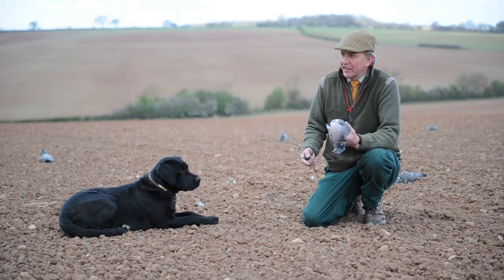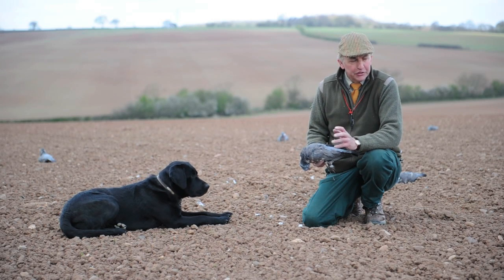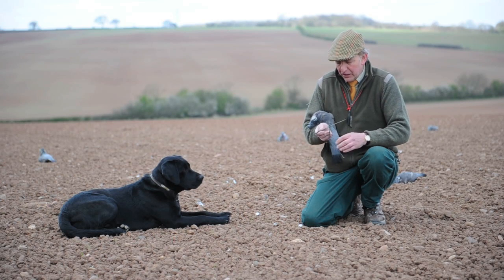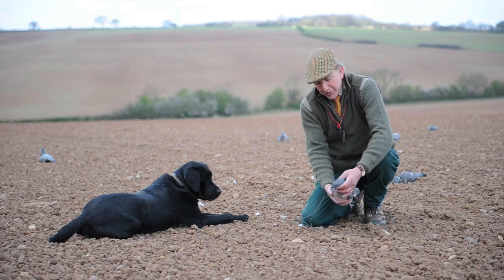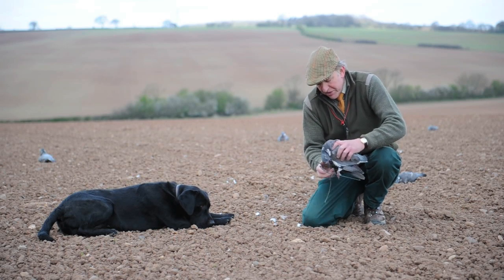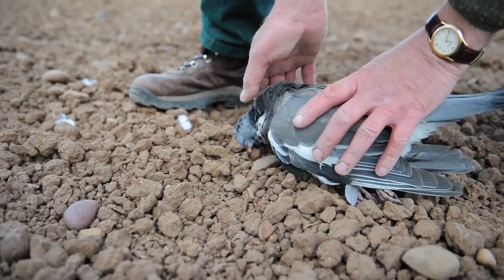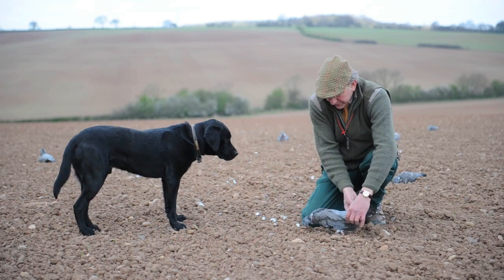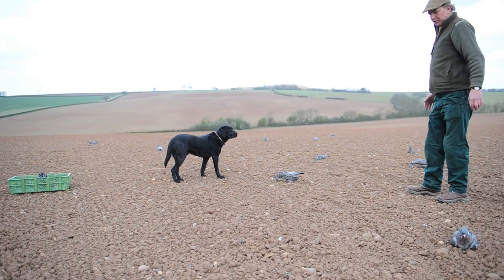Pigeon Decoying: How to place decoys in cradles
I only used real birds — no flappers or bouncers, which can put pigeon off on flat-drilled ground, where they can easily detect irregularities. I took time to get each real bird set up well to make them as lifelike as possible. When you see a real pigeon walking among your decoys you will know exactly what I mean. One important thing is to raise them a few inches off the ground with cradles. Remember to provide a large area for the birds to fly into so they don't become cramped and can come in and out. I split my 15 decoys either side of this killing zone.
It was not long before we had our first incomers and they behaved as we wanted — flying straight into the middle of the pattern. A steady stream all afternoon brought us a pleasing bag of 72 pigeon.